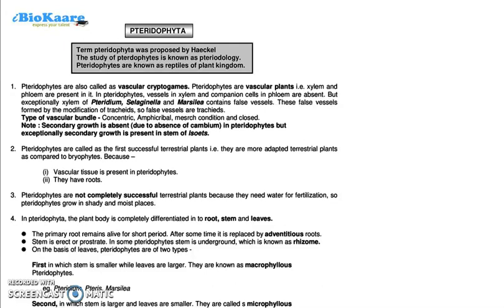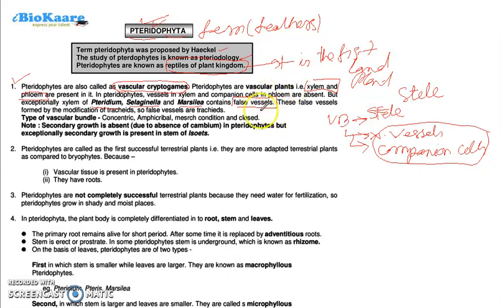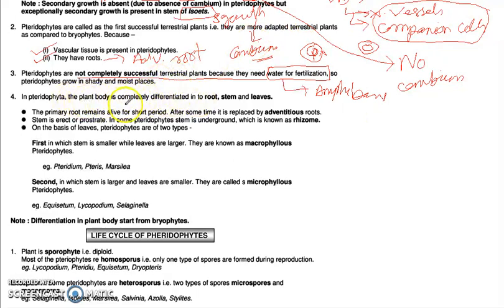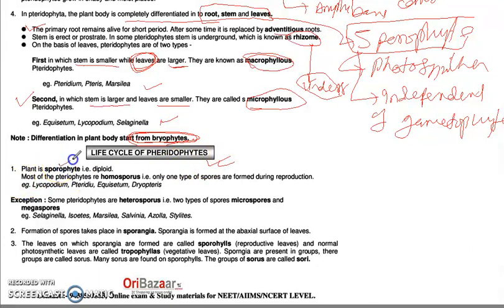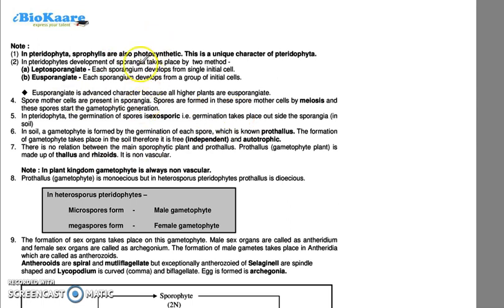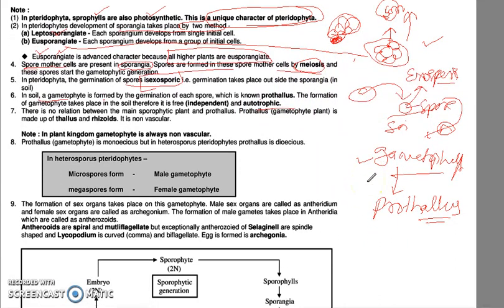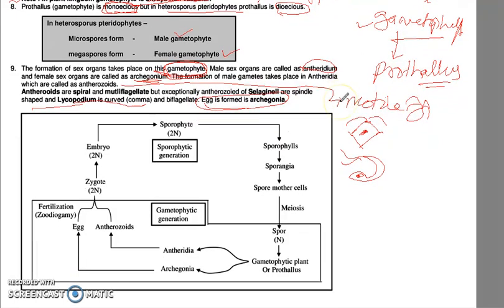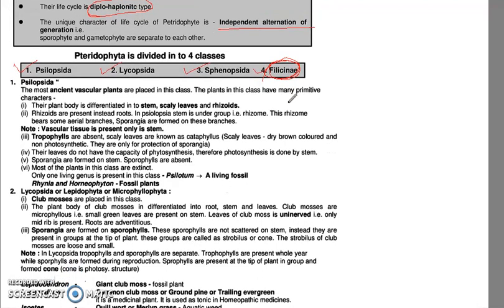Pteridophyta for NEET/AIIMS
Pteridophyta General Characters For Medical Entrance Exam(NEET/AIIMS).